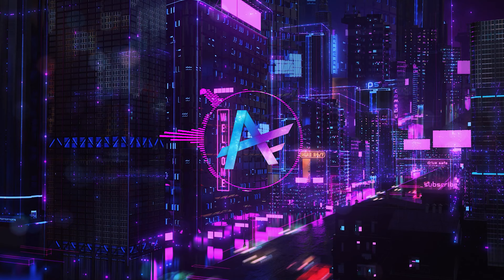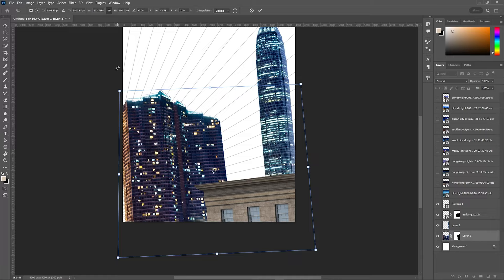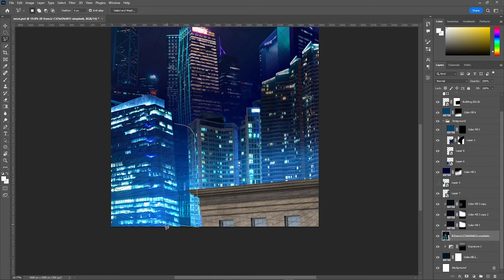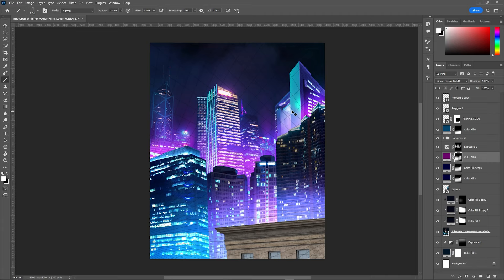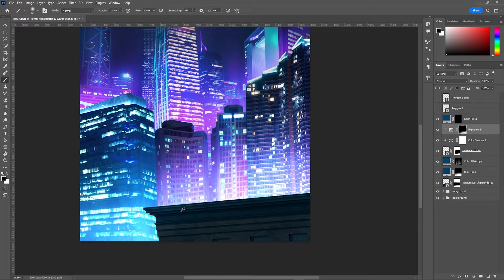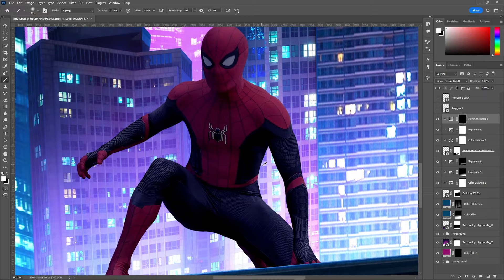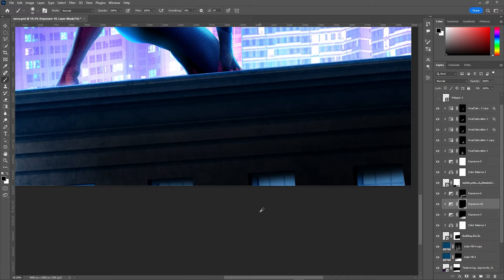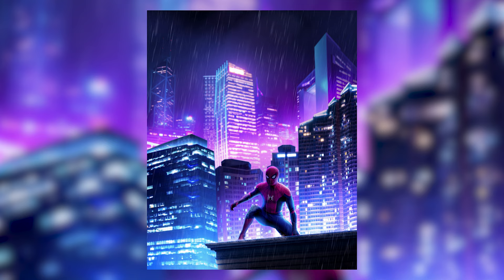Create a Neon City in Photoshop | Cyberpunk Theme Photo Manipulation Speed Art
In this video, I created a cyberpunk-themed Neon City for our Spider-Man Photoshop composition. This image was a challenge for me since I like to vary my style. And what could be more popular than cyberpunk-themed artwork? I was always unsure that I could pull off the complexities of sci-fi world-building but I was so inspired by @PhaseRunner's neon-themed artworks that I had to attempt it myself.

I hope you like the artwork, and do let me know if you found the video useful and learned something new. If so, I'll know that my videos are useful to you, which will help me develop better work in the future. Perhaps longer videos with more information, effects, and more.